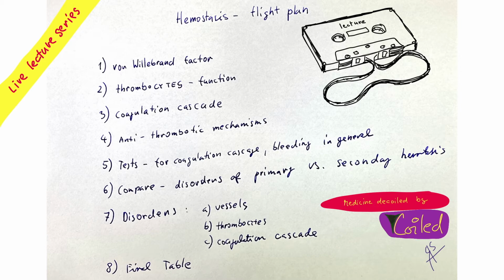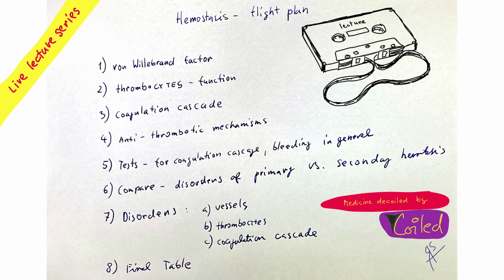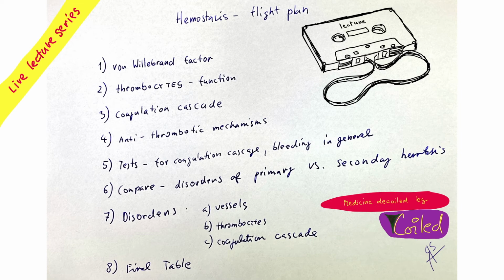Flight plan - Hemostasis First Lecture LIVE by Coiled in ENGLISH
Flight plan